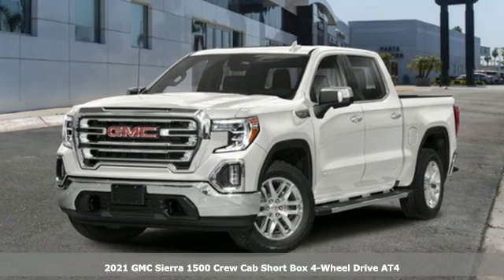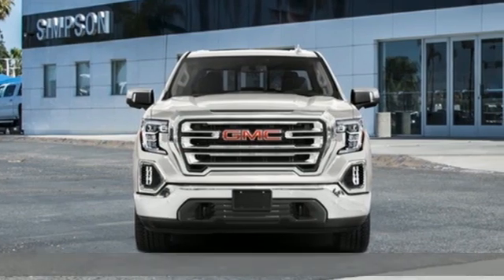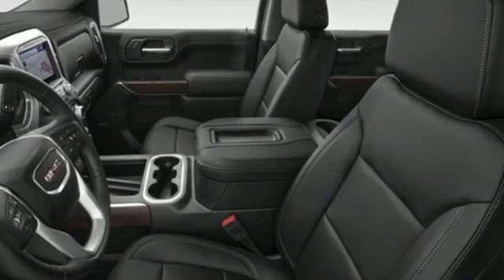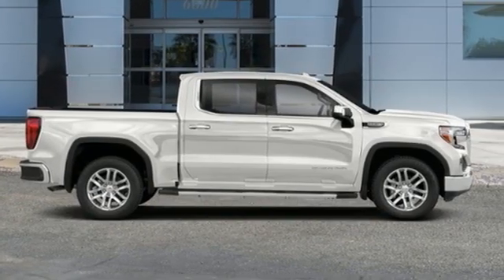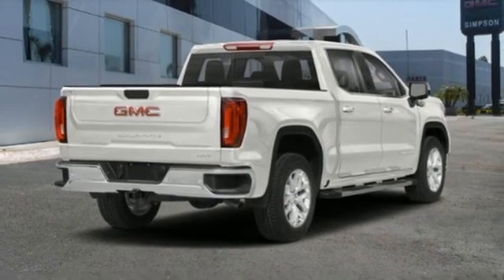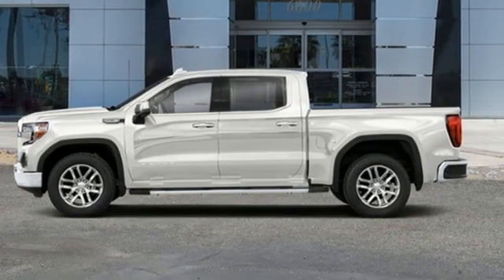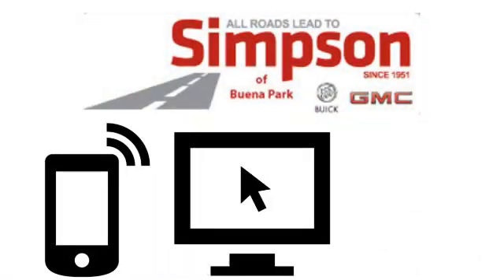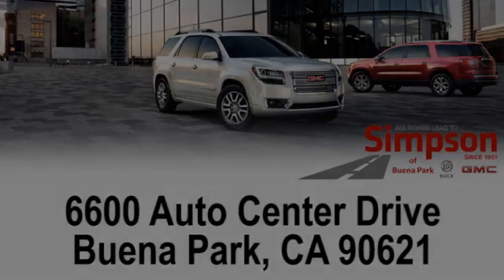New 2021 GMC Sierra 1500 Cerritos CA Buena Park, CA XWPD5G*O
Year: 2021
Make: GMC
Model: Sierra 1500
Trim: AT4
Engine: EcoTec3 6.2L V8
Transmission: 10-Speed Automatic
Color: White
Interior: Jet Black With Kalahari Accents
Stock #: XWPD5G*O
VIN: 3GTP9EEL7MG181278
Summit White 2021 GMC Sierra 1500 EcoTec3 6.2L V8brbrAT4 Buy with confidence with our available Simpson Total Protection Package! Ask us how., Please call for more details., 10-Speed Automatic, 4WD, Jet Blk With Kalahari Acc.brbrAll Roads Lead to Simpson.

Address:
6600 Auto Center Drive